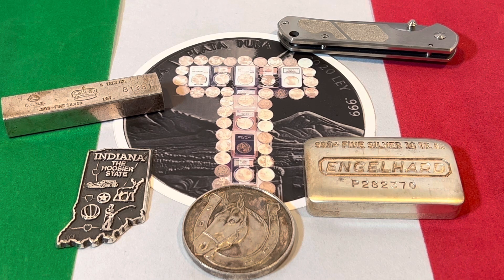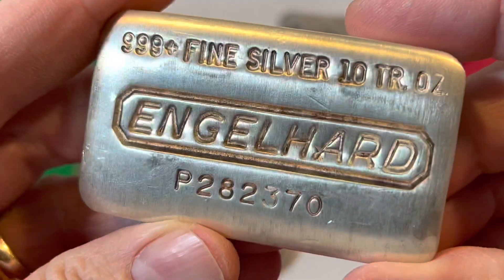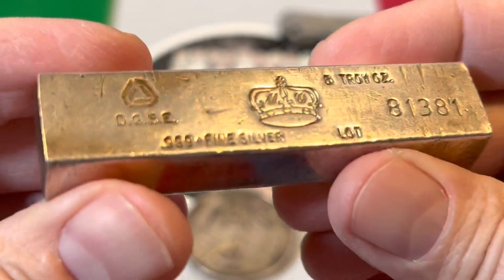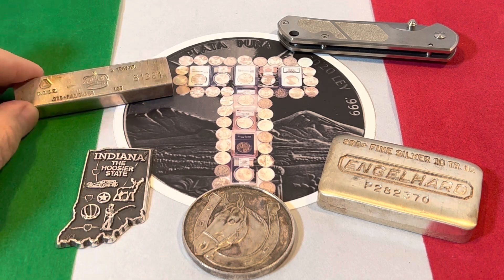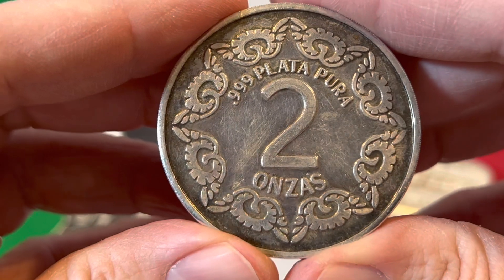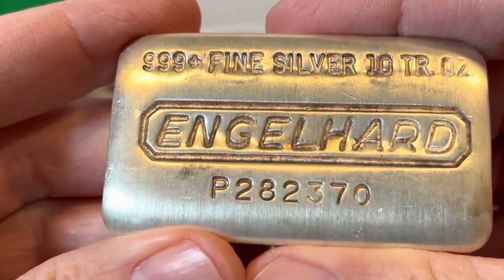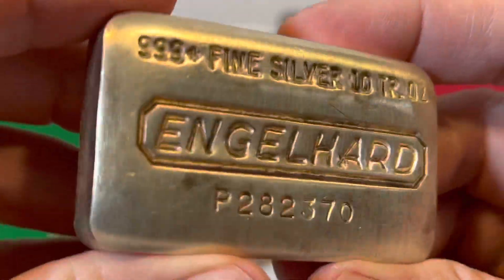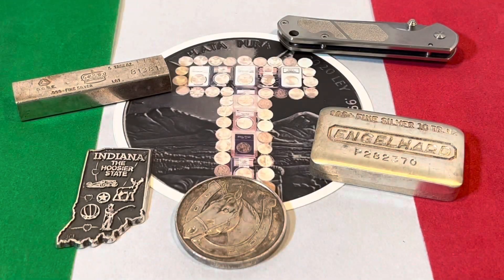Silver Stacking Guilty Pleasure - T the Silver Stacker's Response to The Bionic Fishy Fish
Silver stacking guilty pleasures.  We all have them.  I was inspired by a YouTube content creator, The Bionic Fishy Fish, also know as "Fish," to create this video describing my silver stacking guilty pleasures.  Don't blink, this one will be over quick.  I hope you enjoy it.  Be sure to check out Fish's channel and tell 'em T sent ya!

Like my knife?